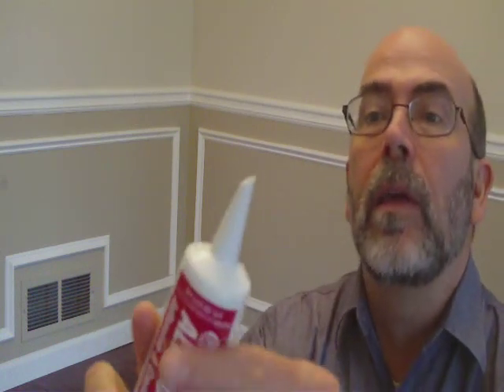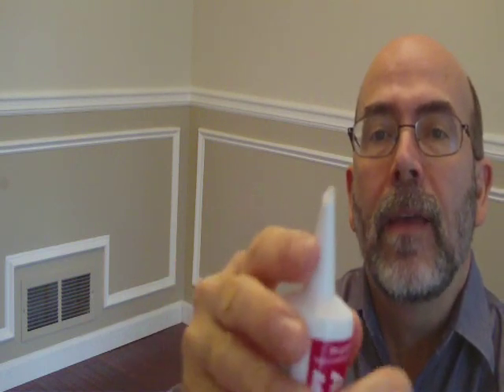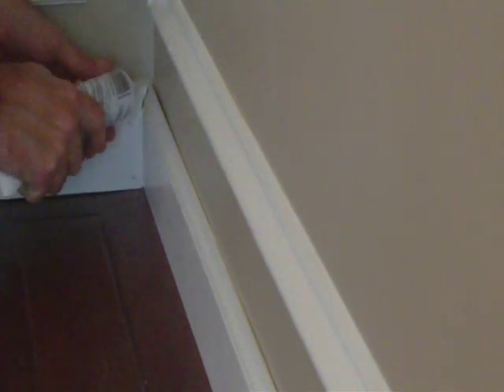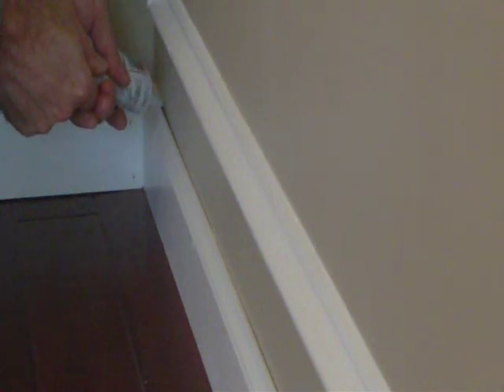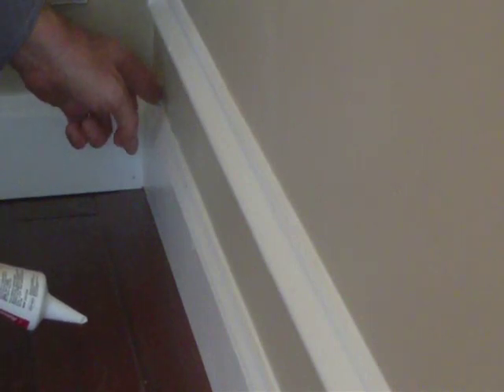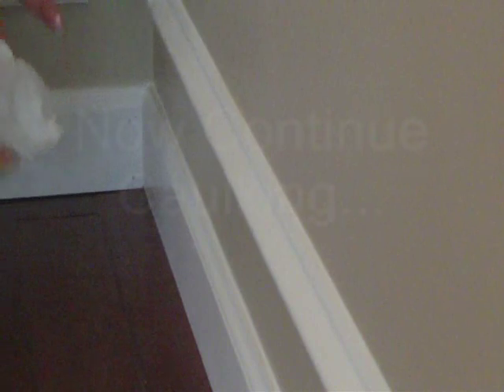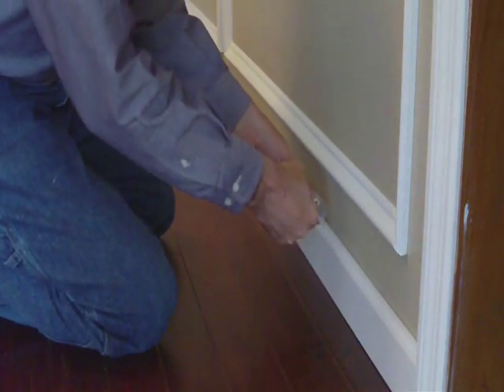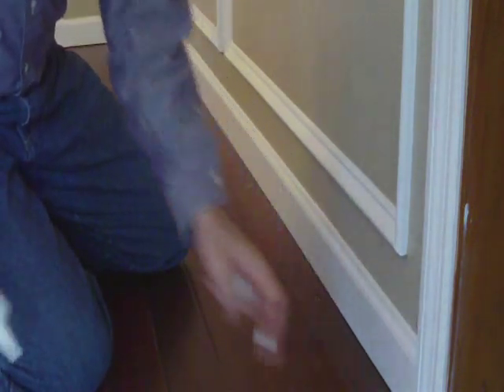How to Caulk Wood Trim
How to Caulk Wood Trim. Discover how to caulk wood trim before or after painting a wall as Handyman Expert Rick E Patterson gives these home maintenance and repair tips and solutions. Never miss out on the latest money and time saving home maintenance and repair tips and solutions again!

First hit the subscribe button here to be one of our YouTube subscribers, and get notification of new home maintenance and repair tips and solutions, and to be informed of future chances to win other offers!

[tht0999]
[the handyman toolbox]
[How-to]
[caulking]
[calking]
[caulk]
[calk]
[paint]
[wood trim]
[baseboard]
[toe board]
[shoe board]
[paint]
[painting tips]